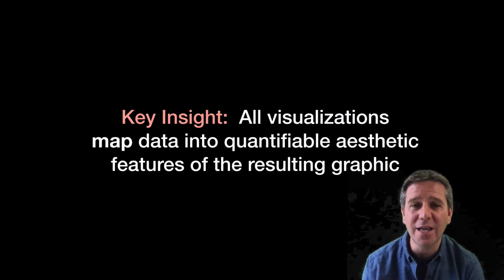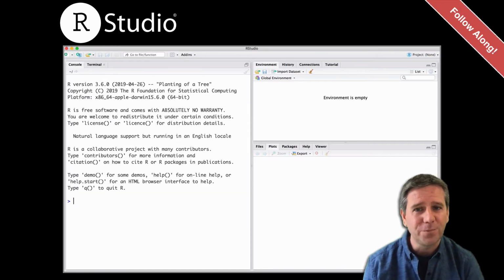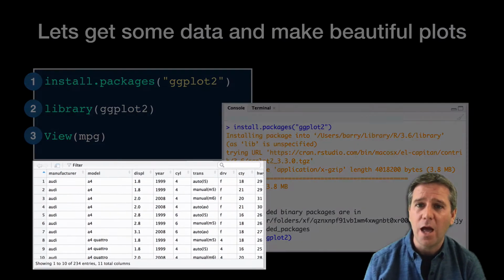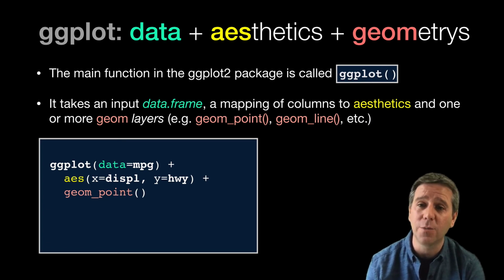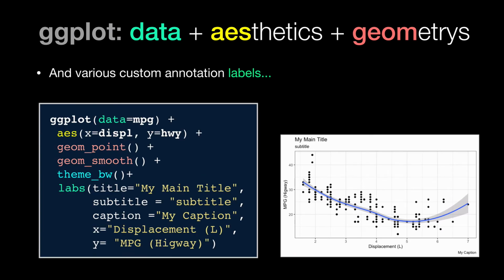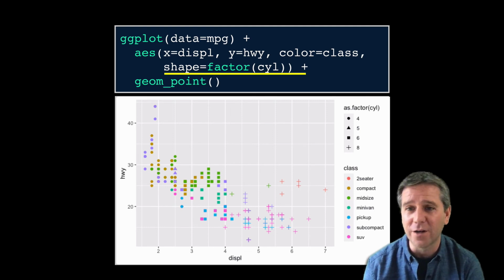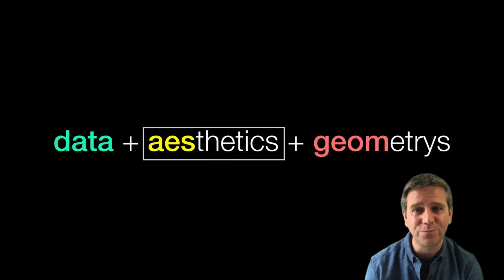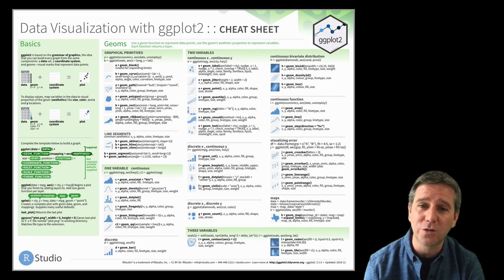5.3 Graphing with ggplot